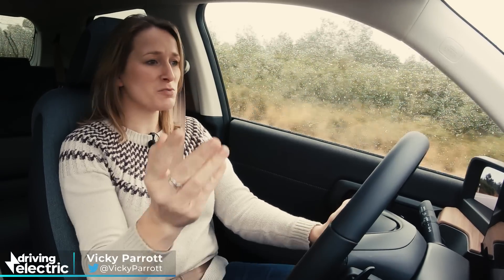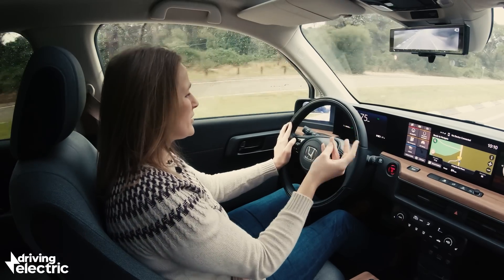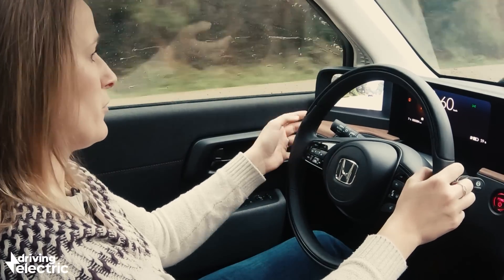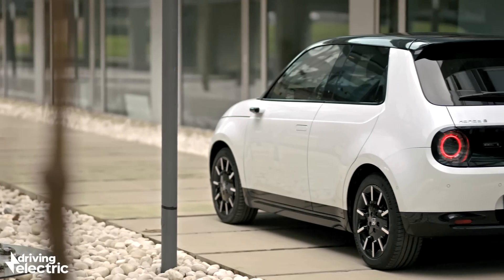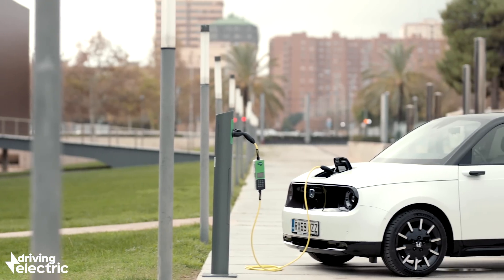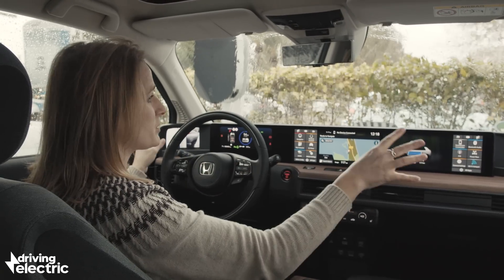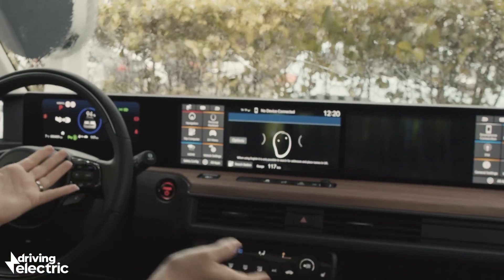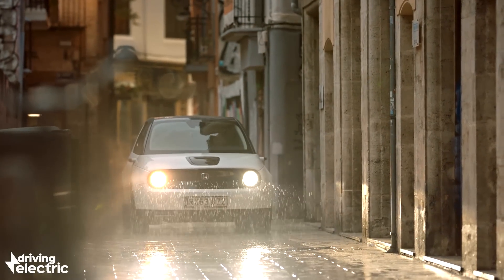Honda e first drive - DrivingElectric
The Honda e is the company's first pure-electric production car and, between the achingly cool retro looks and tech-laden interior, it puts a whole new spin on the premium small car. Vicky Parrott goes to Spain to have a drive ahead of the Honda e arriving in the UK later this year.

Instagram.com/drivingelectriccars